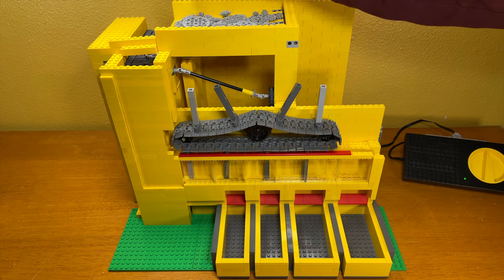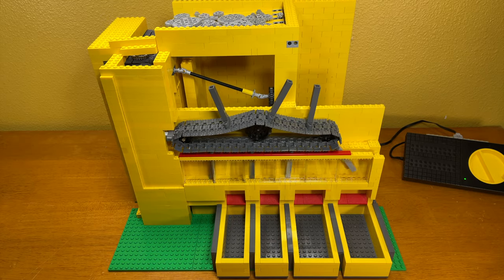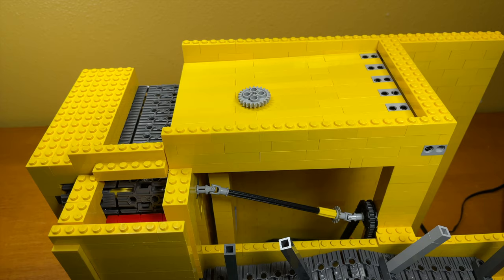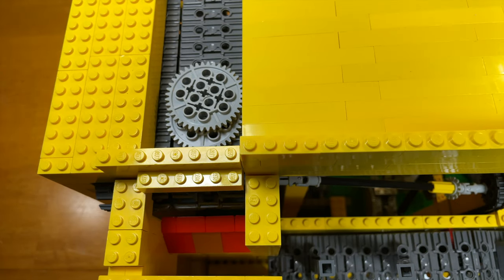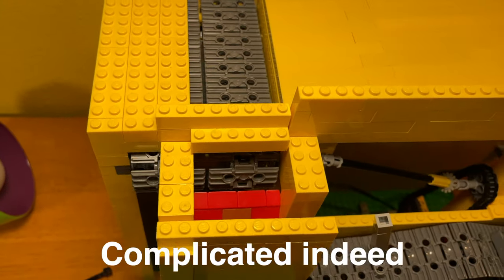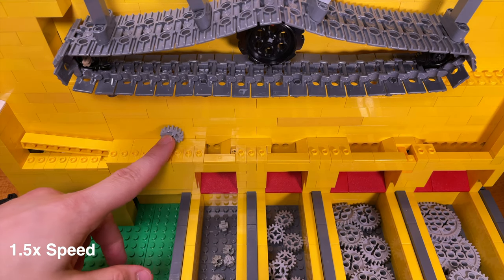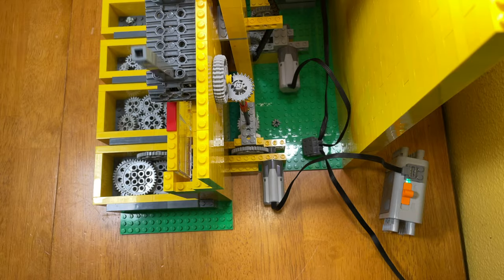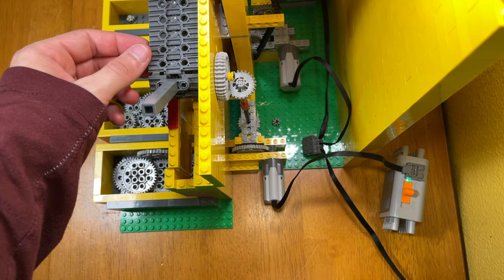World’s First FULLY AUTOMATIC LEGO Gear Sorting Machine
This mechanical Lego machine can sort Lego gears completely automatically. Firstly, the gears to be sorted are dumped onto a vibrating hopper. The vibrating platform feeds gears onto a conveyor belt which slowly transports them to the funnel. When they fall un the funnel, they hit a platform at the bottom, waiting to be pushed along by the second conveyor belt with long bricks attached to it. These long bricks push the gears along a series of holes. These holes are sized so that the smallest 8 tooth gear falls in the first hole, 16 tooth gears fall into the second hole, 24 tooth gears in the third and 40 tooth gears in the last.

This machine may look very simple, but the amount of work that went into testing this thing was enormous. The biggest problem I had was the bigger gears getting stuck over the smaller holes instead of gliding right over them. I tried many different things to solve this such as replacing the bricks that had tiles on them with technic beams, but what I eventually settled on was using small 1x1 slopes on the right side of each hole, allowing the gears to be pushed along that instead of a jagged corner.

0:00 Cringe Intro
0:16 Showcase
1:19 Results
1:24 How the vibrating platform works
1:38 How the conveyor belt works
1:57 Dismantling
2:01 How the gears are actually sorted
2:23 How the gears are pushed along
2:40 Outro